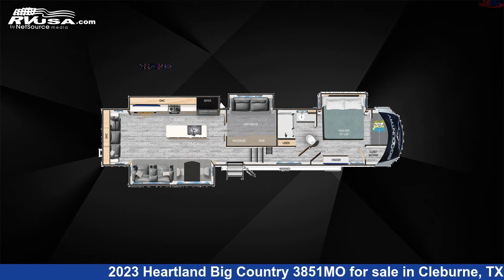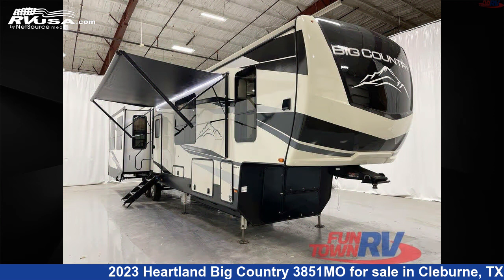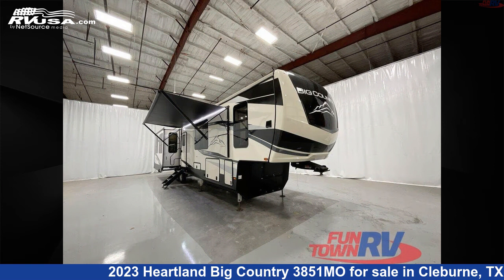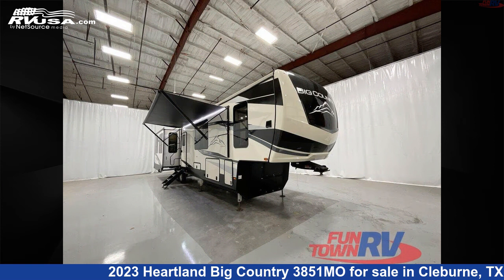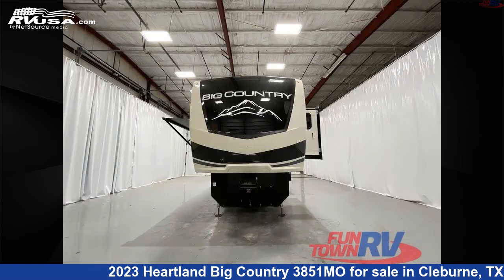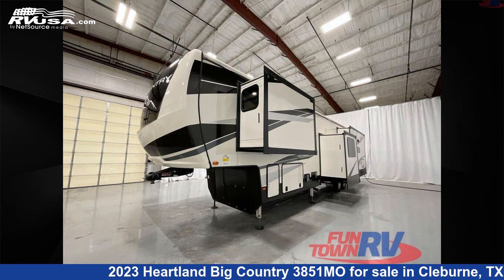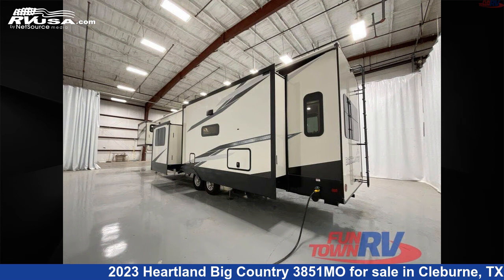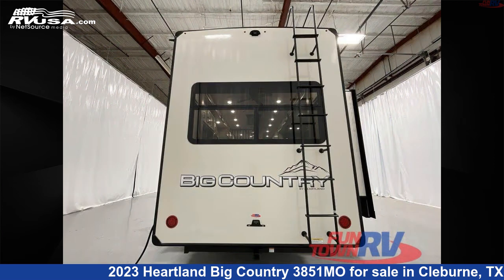Wonderful 2023 Heartland Big Country Fifth Wheel RV For Sale in Cleburne, TX | RVUSA.com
This 2023 Heartland Big Country 3851MO is a Fifth Wheel RV. It is located in Cleburne, TX 76031 and is offered for sale by Fun Town RV - Cleburne. This New Heartland Is 43' 0" in length and features 4 slideouts, a SHADOW STONE interior, sleeps 8, Slideout, and 65 gal fresh water capacity. The floorplan layout of this Fifth Wheel features Bunkhouse, Front Bedroom, Kitchen Island, Loft, Mid Bunk, Rear Living Area.